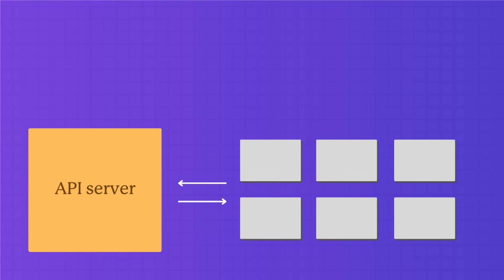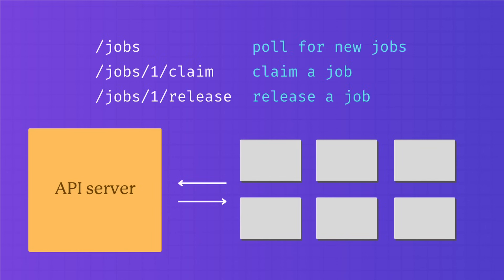We built an orchestrator from scratch. Here's why.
Fly.io doesn't use a typical orchestrator – ours is *decentralized*, which is kind of weird! In this video I walk us through what you might typically need to build an orchestrator from scratch, why the mainstream ones like Kubernetes and Nomad didn't work for us, and what we did instead.

BLOG POST: Carving The Scheduler Out Of Our Orchestrator

Video written and produced by Annie Sexton.